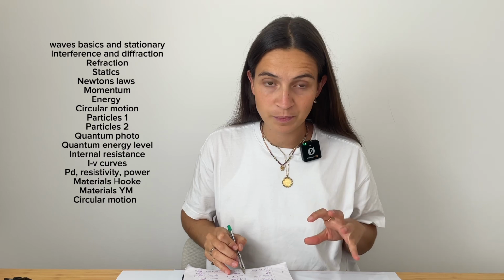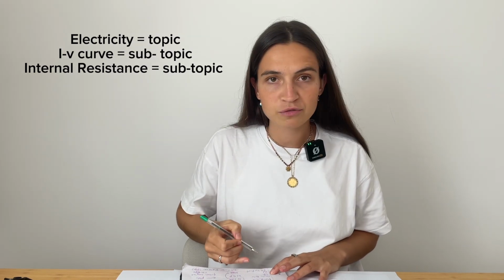B to and A* in A-level Physics ( EXACT 3 week strategy)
In this video I'll share EXACTLY how my pupil G went from a B to an A* in physics A-level in just 3 weeks! And the best part, you can just copy this structure and get those same results.